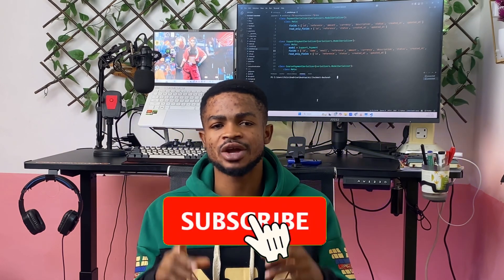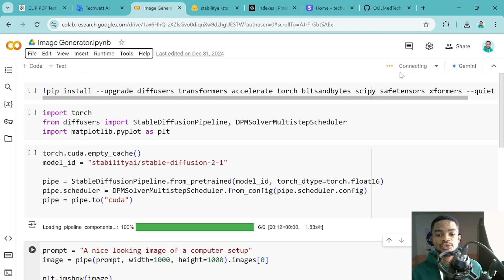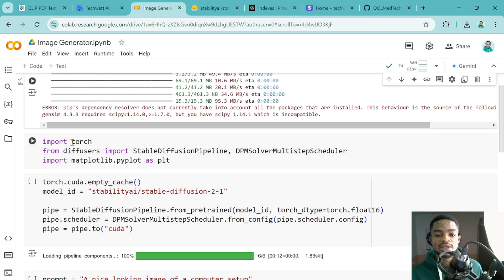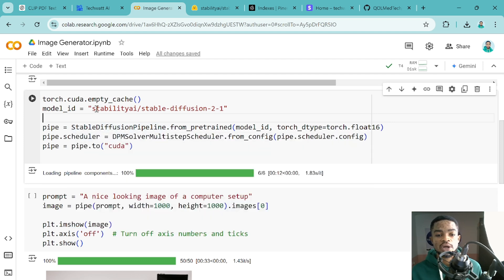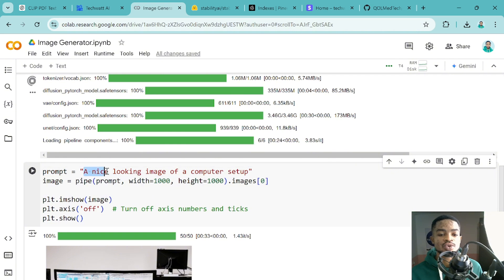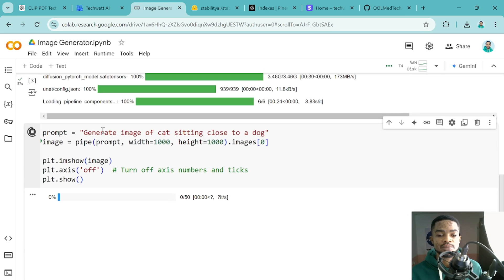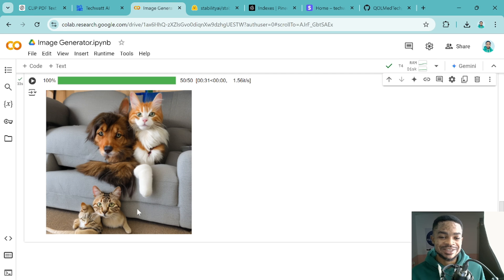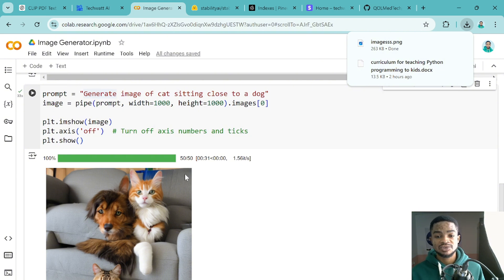Generate Stunning AI Images for Free Using Python and Stable Diffusion Model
Learn how to create beautiful AI-generated images for free using Stable Diffusion 2.1 and Python!

In this step-by-step tutorial, we’ll guide you through installing and setting up the Stable Diffusion pipeline, loading the model, and generating high-quality images with custom prompts. Perfect for beginners and enthusiasts in AI art, deep learning, and Python programming.

What you'll learn:

How to install and use Stable Diffusion 2.1 with Python.
Setting up the DPMSolverMultistepScheduler for improved results.
Generate custom images like cats, dogs, and more in just a few lines of code.